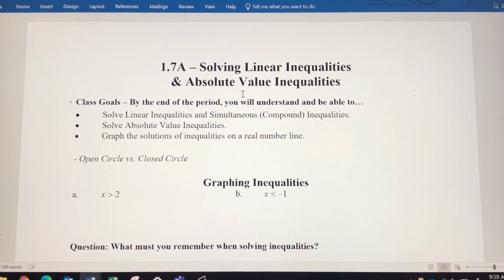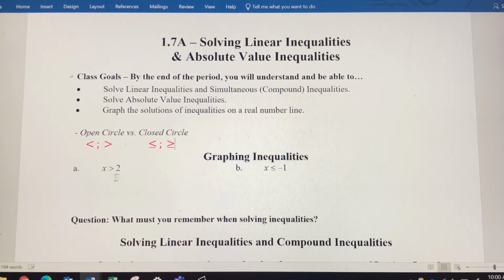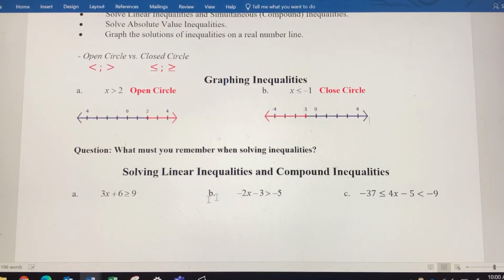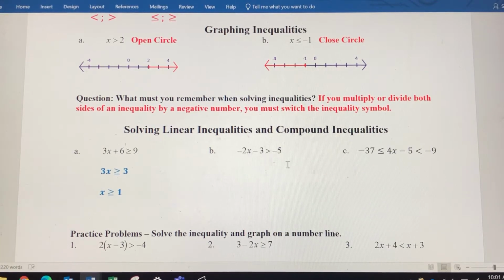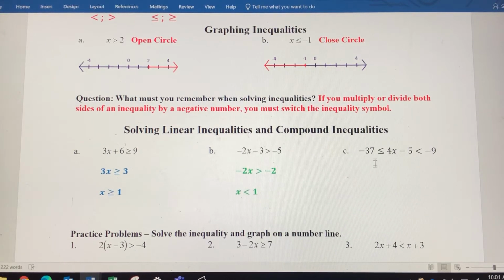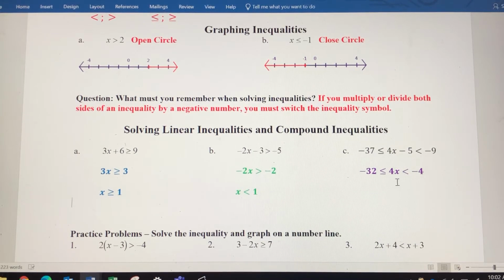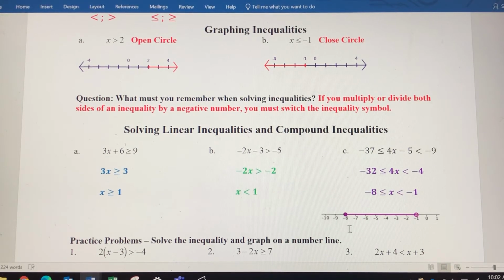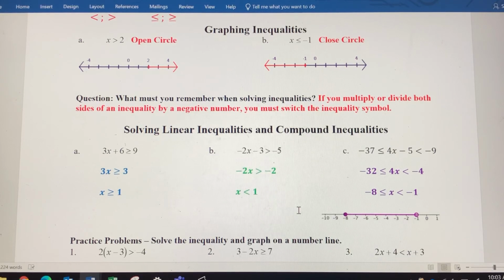Solving Linear & Compound Inequalities; Graph Solution Set on a Number Line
In this video, we solve a couple of simple linear and compound inequalities. We also graph some of the solutions on the real number line.